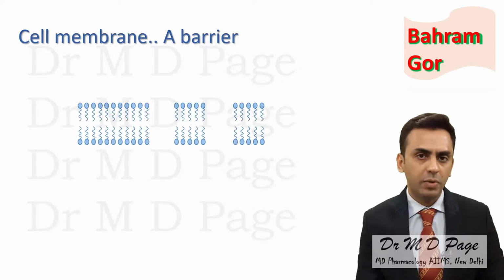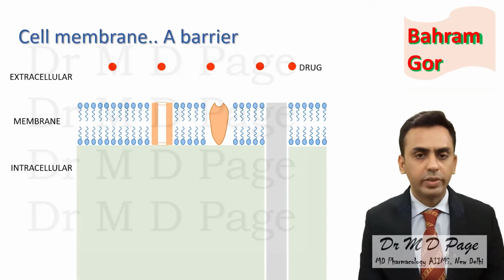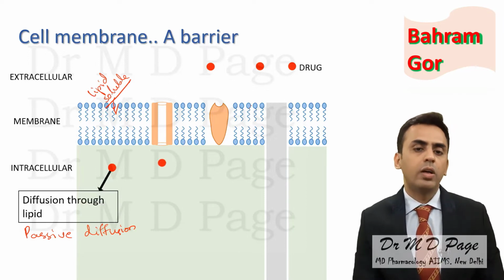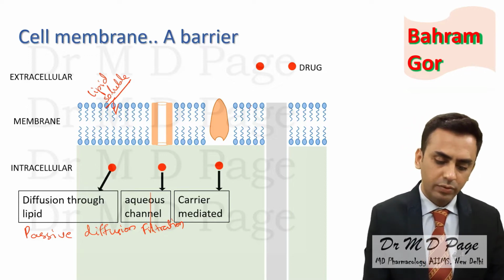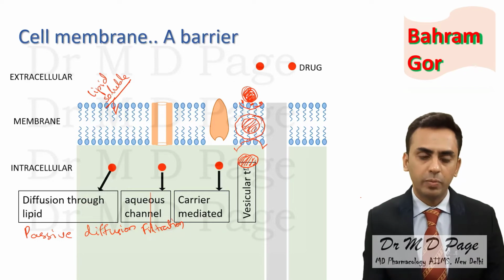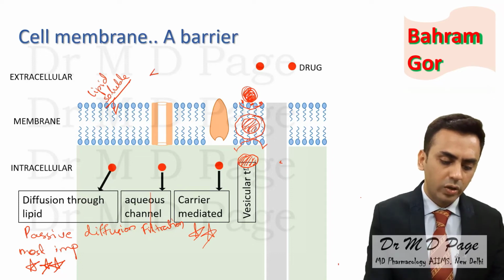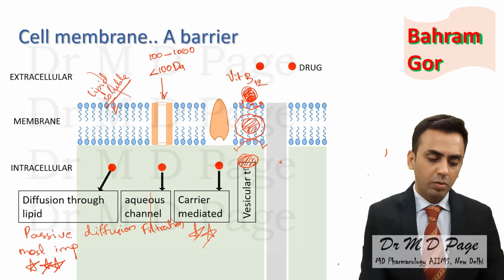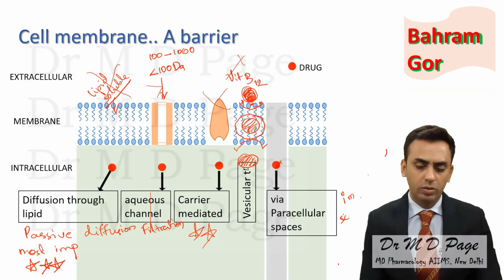1. Absorption of drug through plasma membrane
A drug needs to cross plasma membrane which is a barrier for drug absorption. This video explains how a drug crosses plasma membrane. Drug absorption is the first step in pharmacokinetics i.e., ADME (Absorption, Distribution, Metabolism and Excretion)